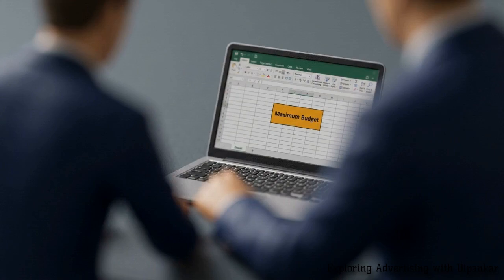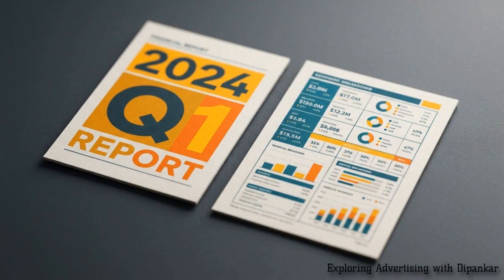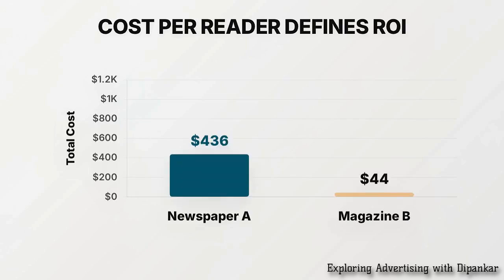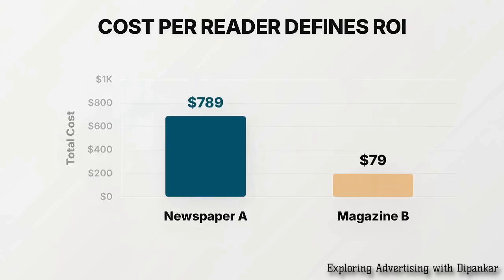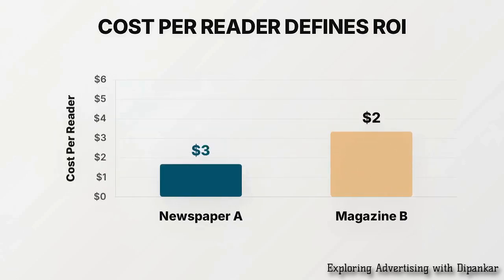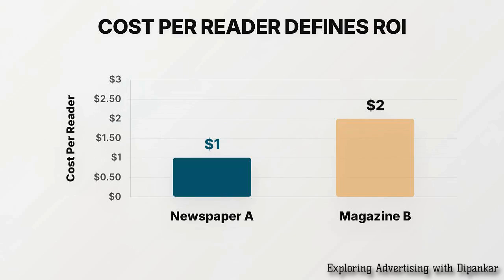Factors Affecting Media Selection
This video outlines the strategic framework used by media planners to assemble an effective advertising media mix. The author identifies twelve critical determinants, ranging from the specific characteristics of a product and its intended audience to the overall marketing budget and competitor activity. Key considerations include the nature of the message, such as whether it requires visual demonstration or detailed text, as well as the urgency of the campaign objectives. Furthermore, the source highlights the importance of cost efficiency and ensuring the perceived image of a media channel aligns with the brand's identity. Ultimately, these factors serve as a guide to help advertisers maximise reach while minimising financial waste across diverse platforms.